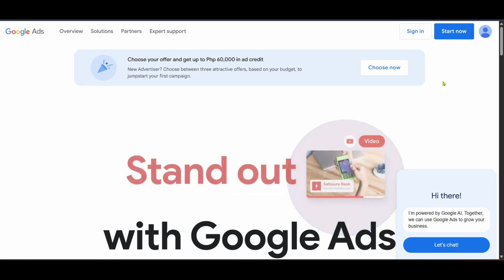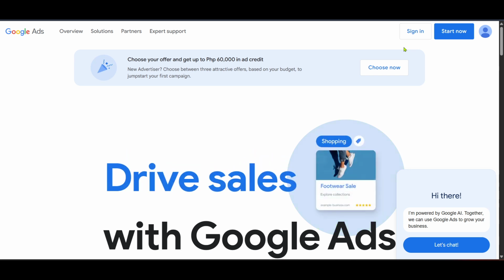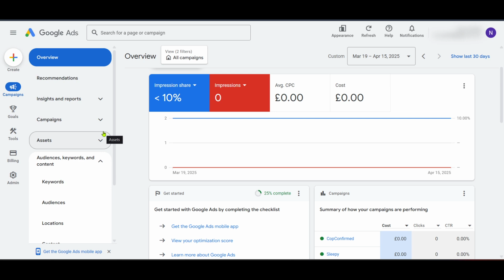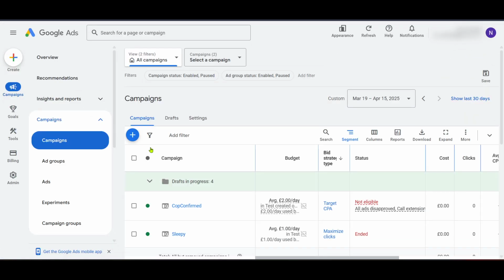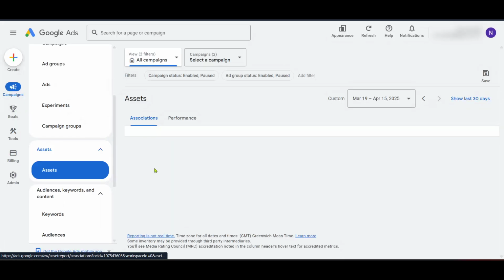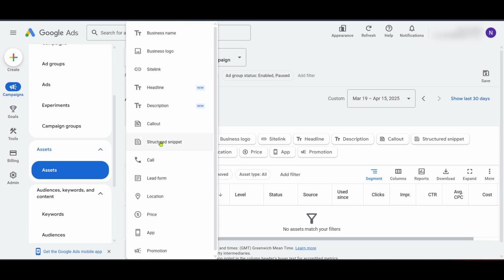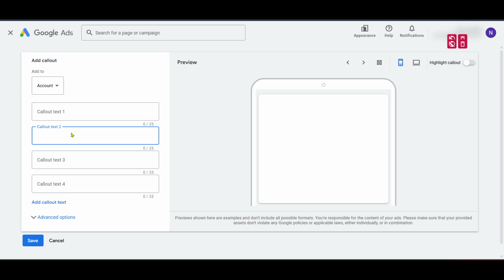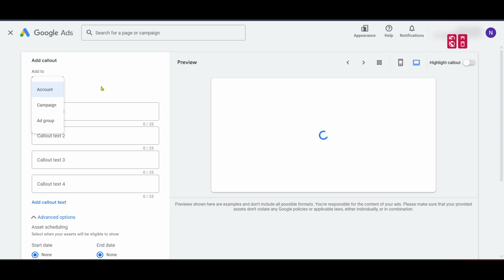How to Run Google Ads for Travel Agency Google Ads Setup for Travel Agency 2025 (Full 2025 Guide)